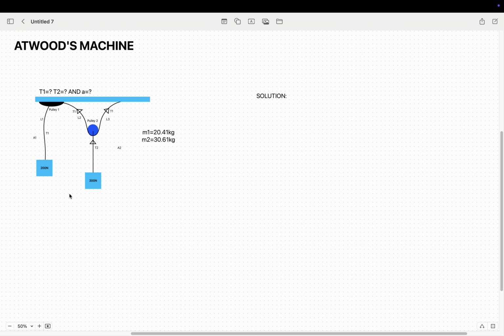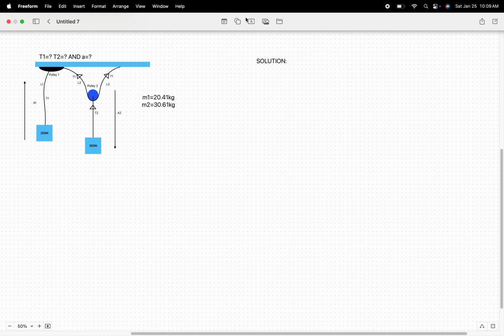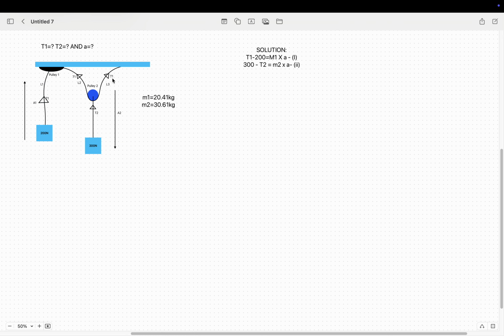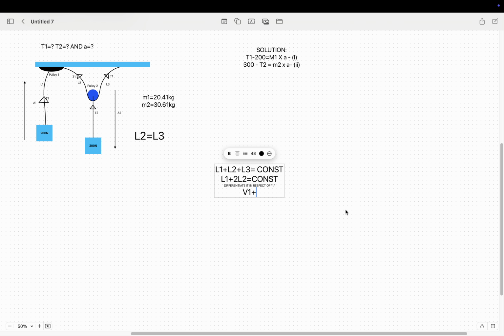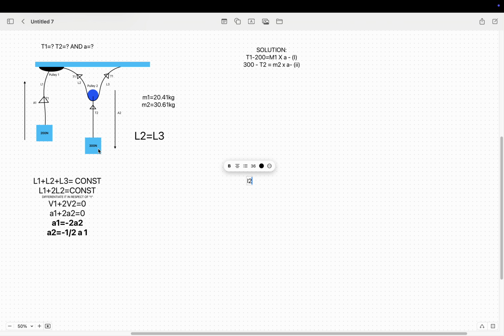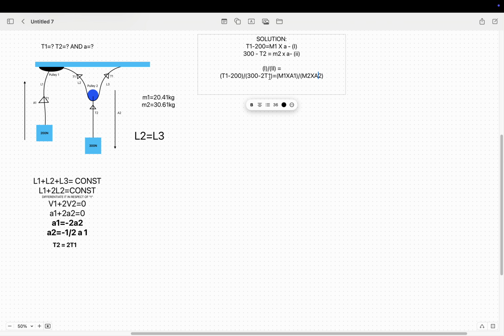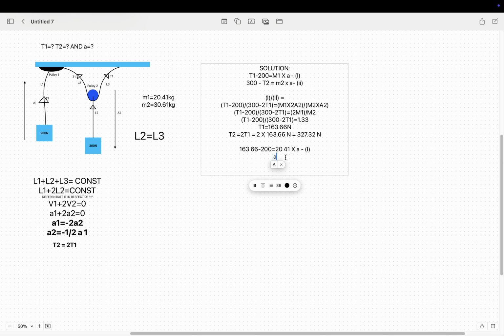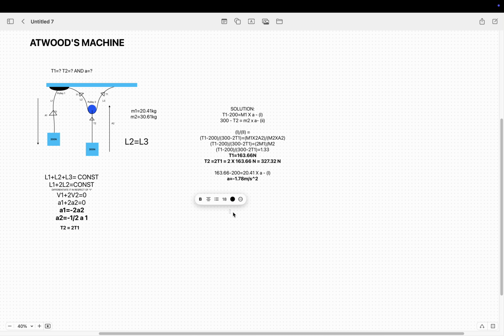THE PROBLEM EVERY STUDENT NEEDS TO UNDERSTAND! 3000 Solved Problems in Physics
Reference: "Solved Problems in Physics | Chapter -4: NEWTON'S LAWS OF MOTION | Page 64 (4.72)"

This Atwood's machine problem is a very technical one to understand, important for university students and aspirants to understand, hope it will help you crack the mechanics of Pulley problems.